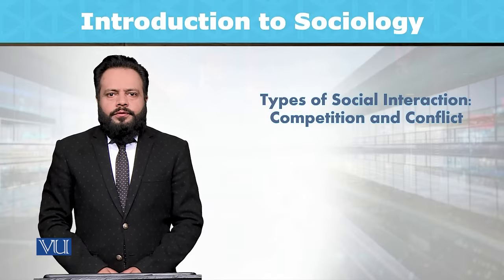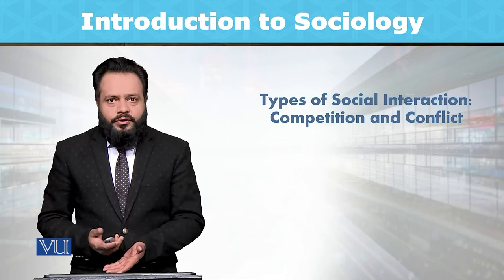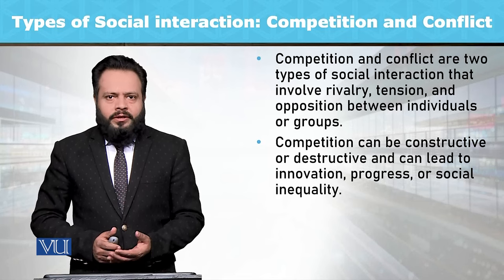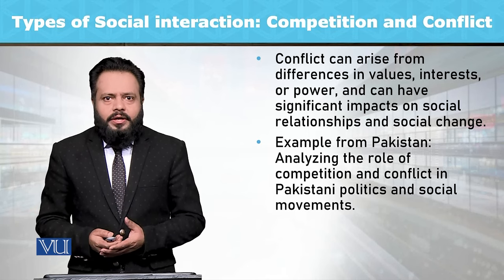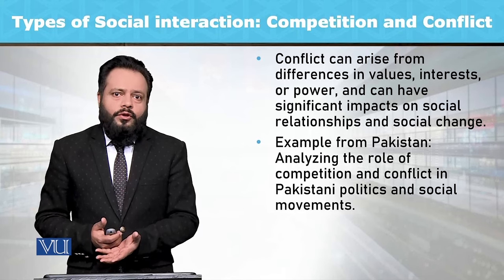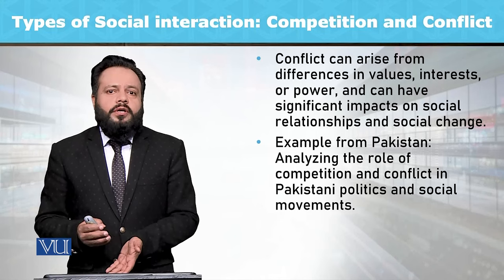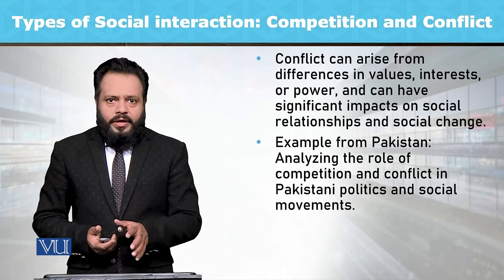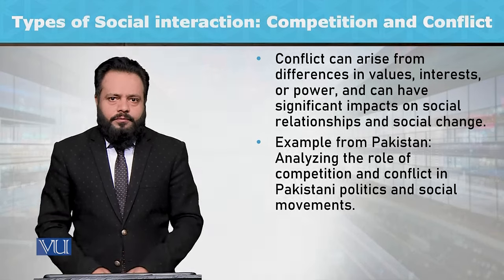Types of Social Interaction: Competition and Conflict | Introduction to Sociology | SOC101_Topic033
Topic033: Types of Social Interaction - Competition and Conflict,
By Dr. Imran Sabir